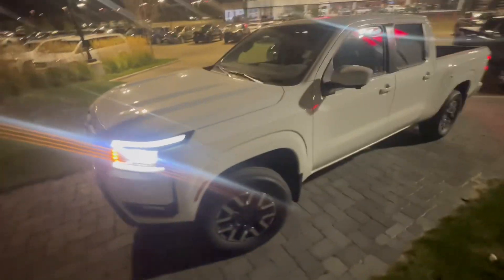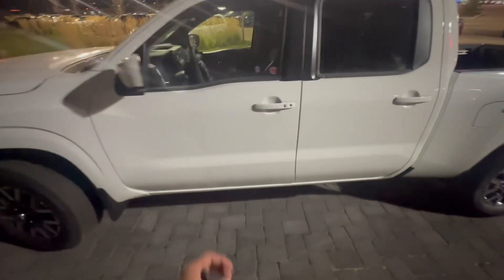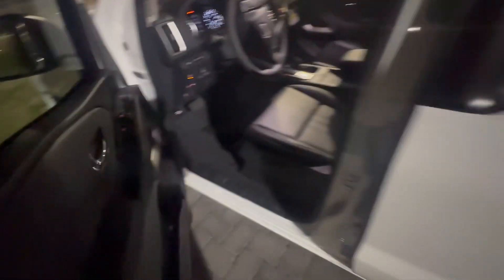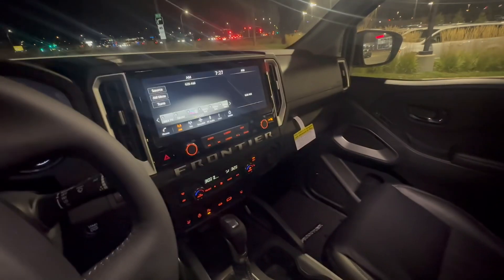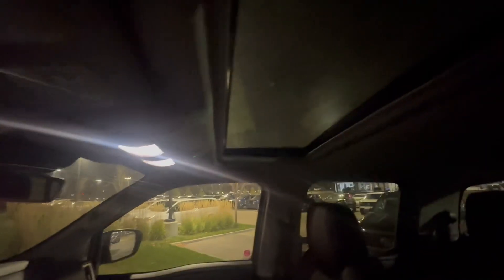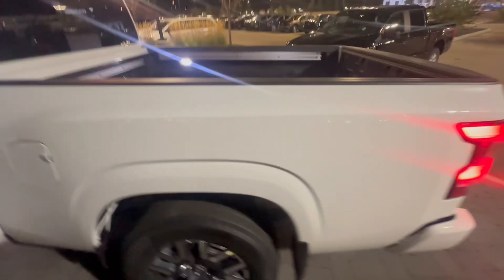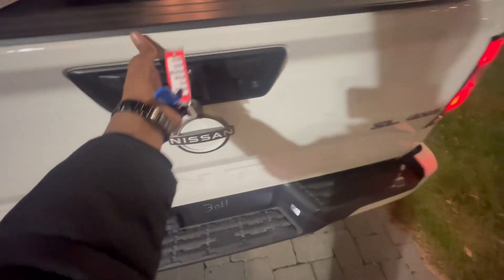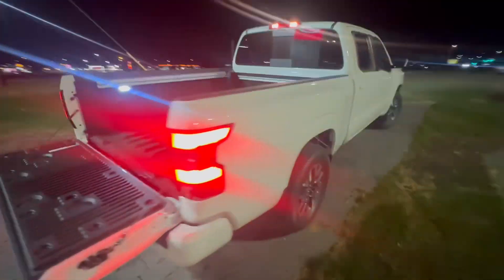Frontier for Troy!